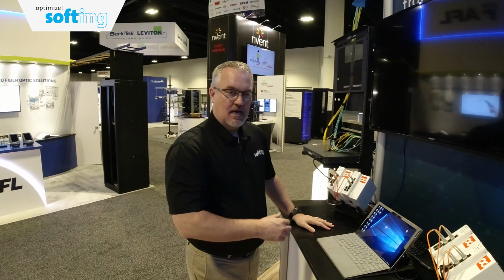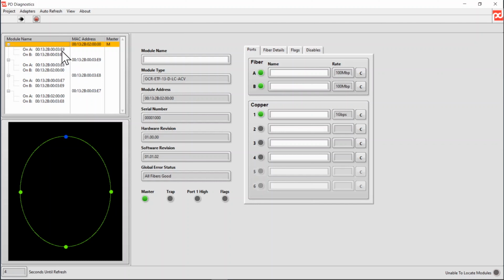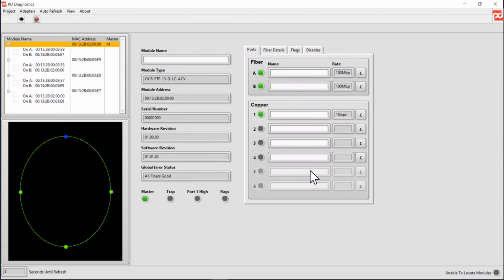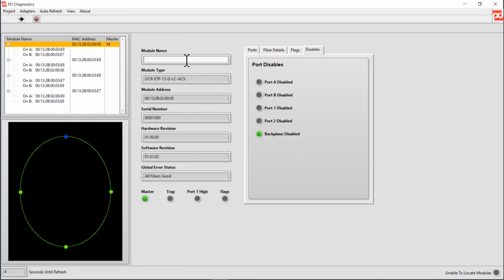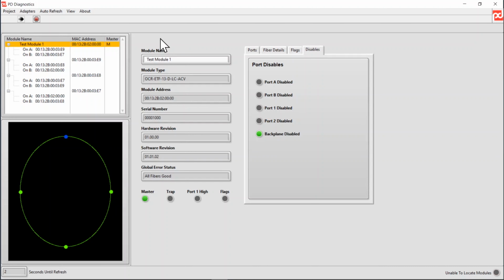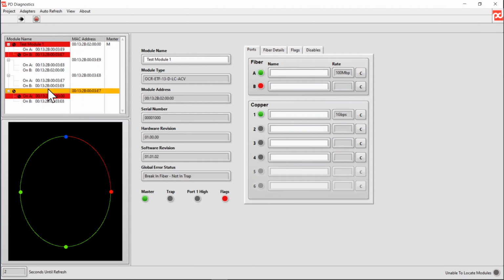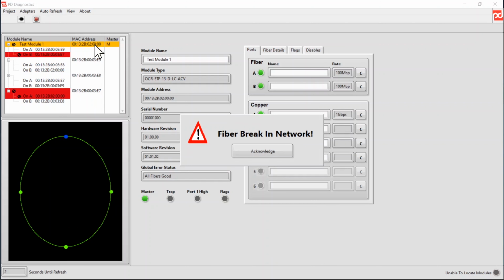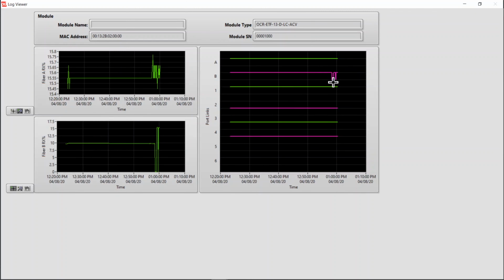Phoenix Digital networking diagnostic software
How to start and use Phoenix Digital networking diagnostics software.

Open diagnostic software, select menu option adapters, select the adapter you want.

Monitor your Phoenix Digital network no matter which Phoenix Digital network device you are connected to.

Monitor active channels, check counters, inbound and outbound traffic, RSS, type of optics installed, flags, warnings, alarms from SFPs, enable/disabled ports.

You can name the module if you'd like to help you identify the module.

You can get module part number, MAC address, S/N, hardware revision, software revision, global error status.

Watch as I fault a channel and see the results in the diagnostic software.  You will see graphical results and status indicators change live.

Learn about the Alert visualization screen.  You can use this screen during runtime, during installation, or during troubleshooting.

I'll show you how to access log files that give reports of date/time of fiber or copper issues to help you troubleshoot intermittent issues.